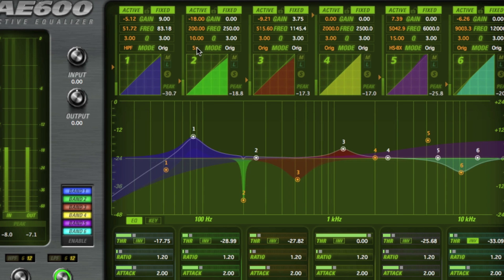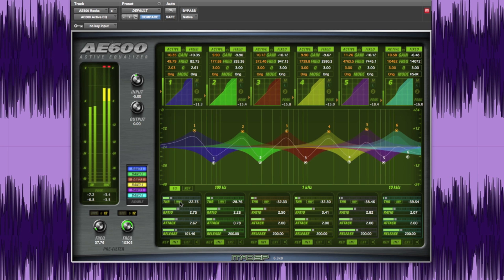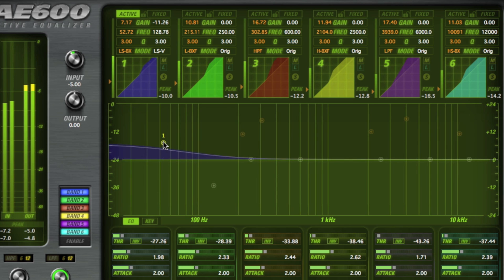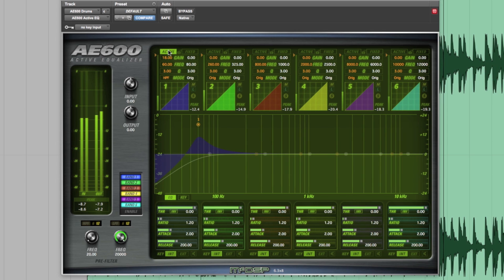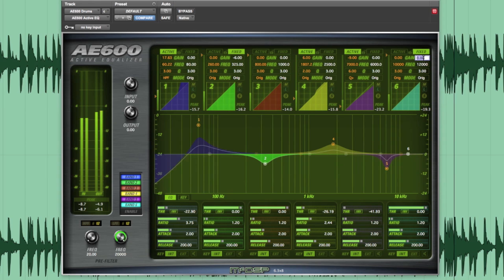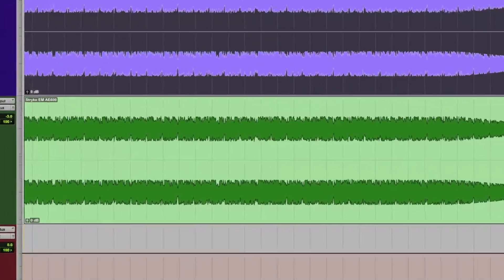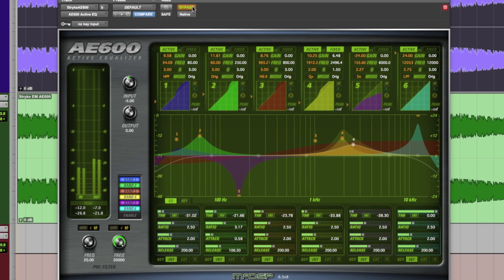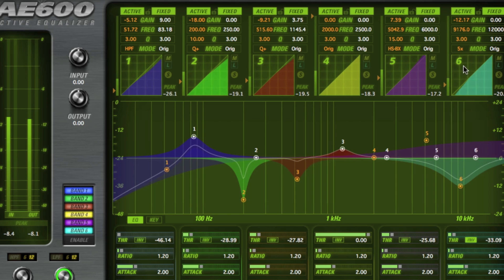McDSP AE600 Active EQ Tutorial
Go in-depth on the AE600 Active EQ to learn the layout, controls, and unique features that make the AE600 a great solution for music, post, and live sound productions.  Watch and hear how the AE600 can be used on individual instruments and stereo tracks to make your audio sound better than ever.